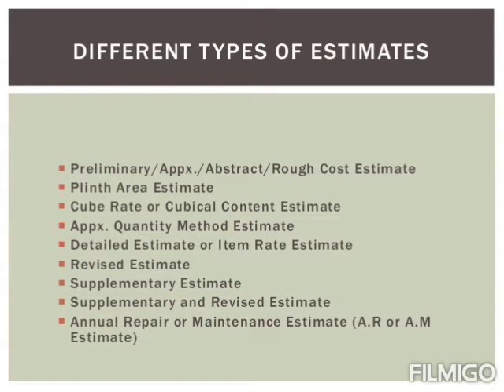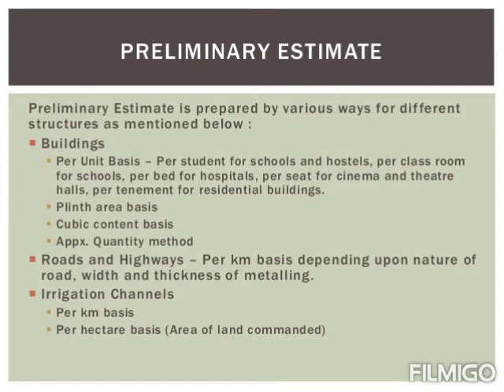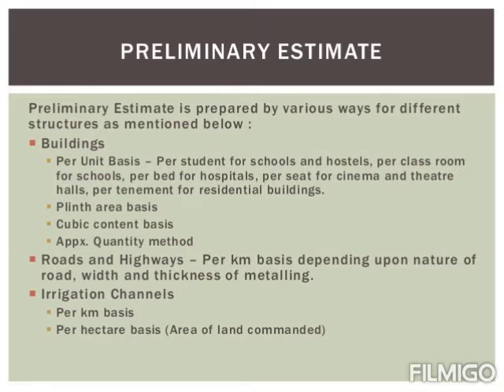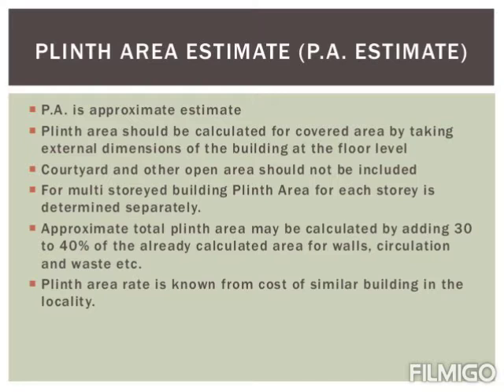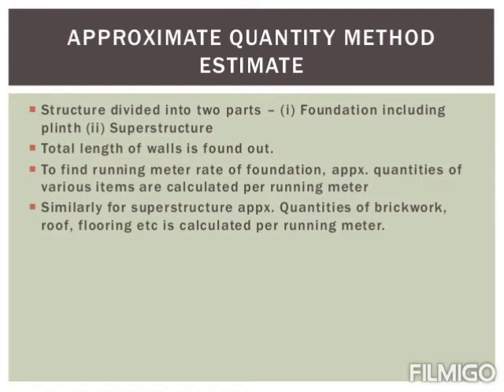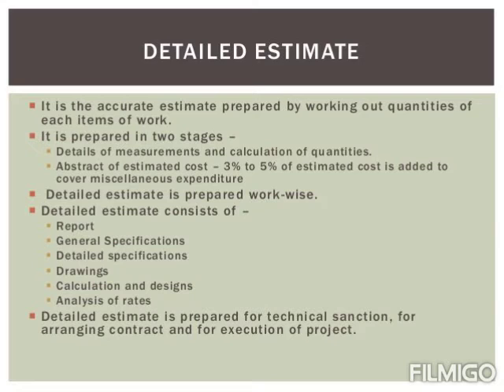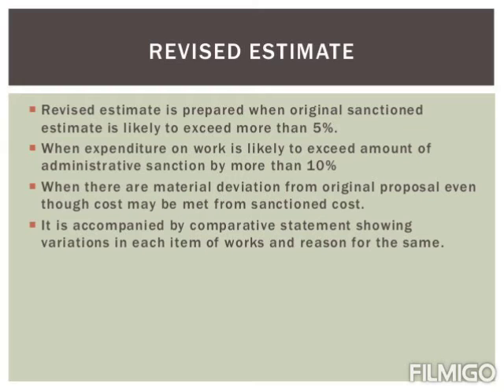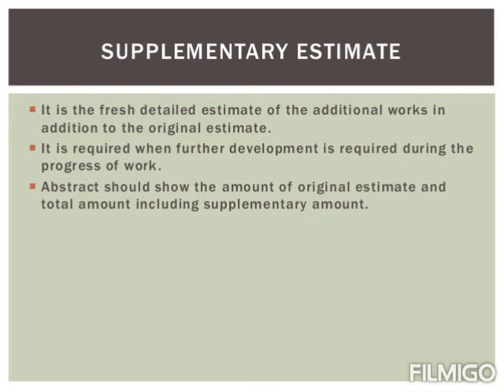CIVIL ENGINEERING TOPICS||TYPES OF ESTIMATES